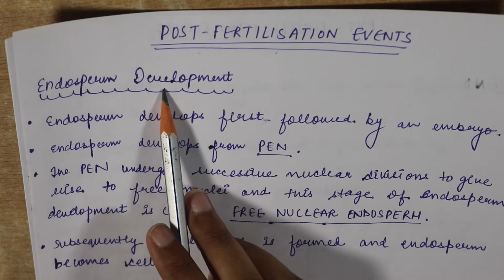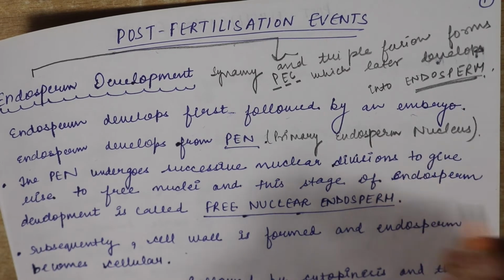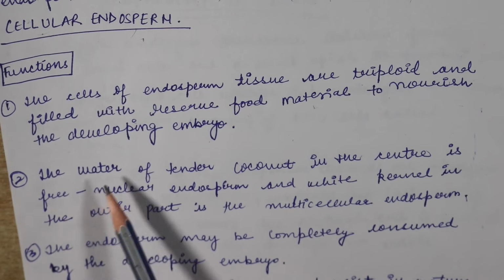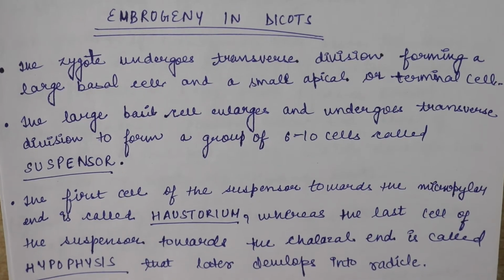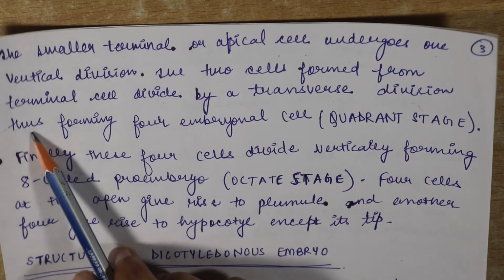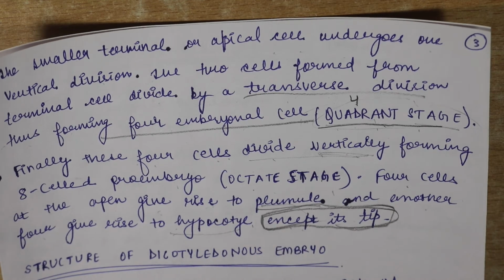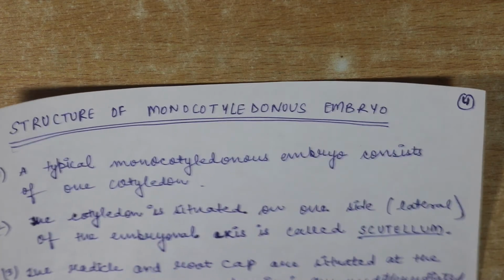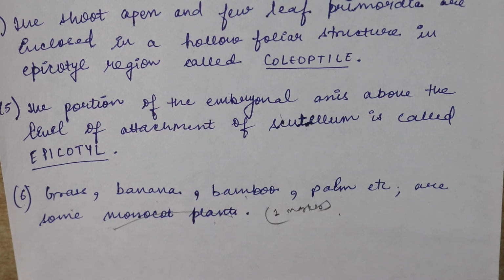Chapter 2 POST- FERTILIZATION EVENTS/ Class 12th Biology/ EDUCATIONAL PLANET/ EP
In this video I have covered topic 'POST- FERTILIZATION EVENTS' of Chapter 2 Unit 1 for class 12th CBSE Board.